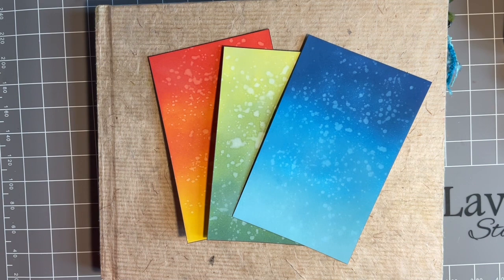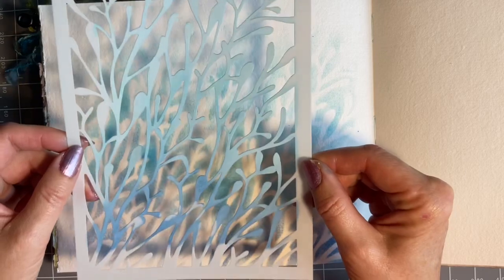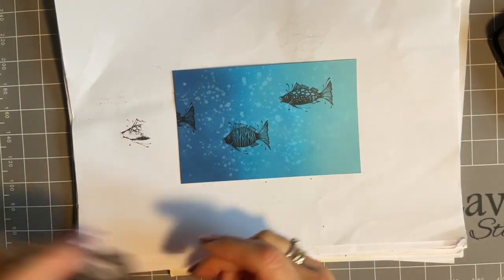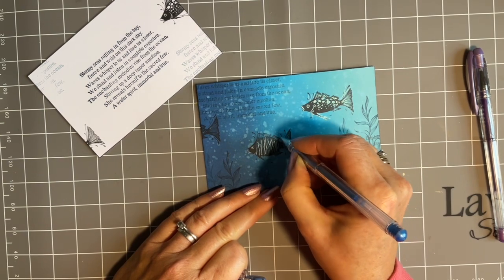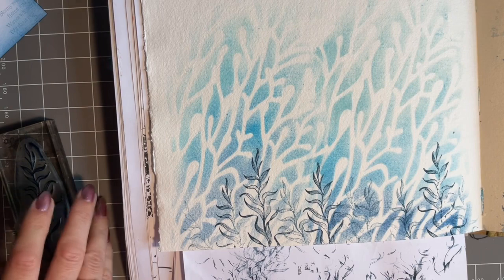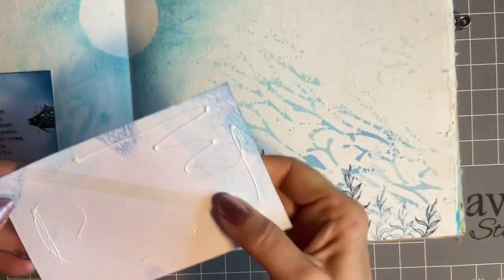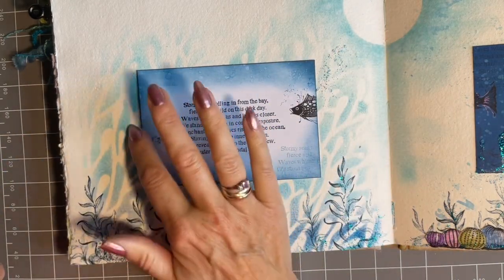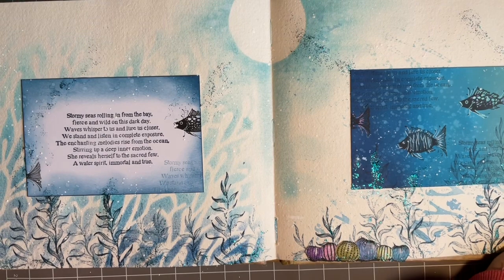Mindful Monday With A Fishy Tale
Mindful Monday , A Fishy Tale.
Hi everyone, Jo here again, thanks so much for joining me.
Today we are going to add one of our blended backgrounds into our journal. We will add some stamping, stencil work and create a double page spread with an underwater theme.
Sticklers glitter glue and a posca pen will add the finishing touches.
So join me for this fishy tale.

Hugs
Jo xx

Products used

Distress Oxide ink pads, Salvaged Patina, Mermaid Lagoon and Prize Ribbon
Stamps

Thanks so much for your friendship and support
Hugs
Jo xxx